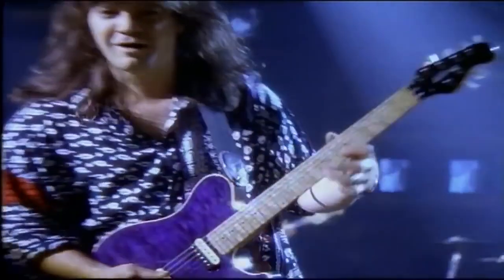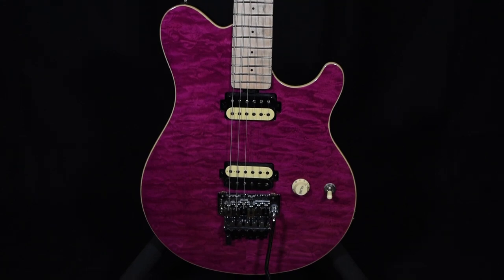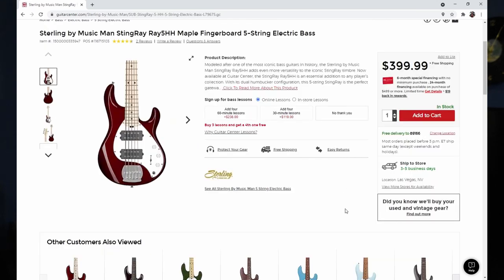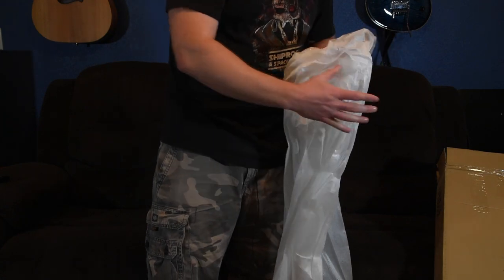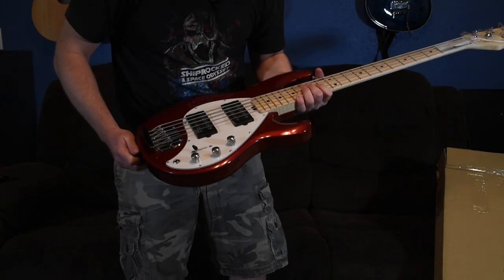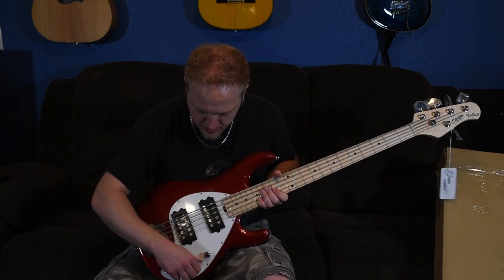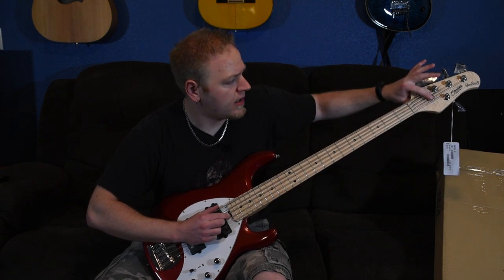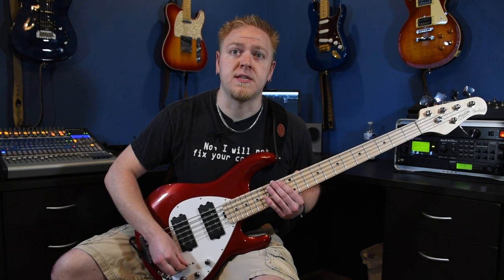Sterling Stingray 5HH Unboxing and Review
I recently purchased a Sterling by Music Man Stingray 5HH bass guitar, to use for home recording and YouTube projects.  Here is a video of why I got a bass, why I picked Sterling, unboxing, and an initial review of the bass guitar.

Chapters:
0:00 Why I got a bass guitar
0:50 Why a 5 string bass?
1:27 Why Sterling?
2:02 My first Sterling instrument
2:43 Shopping for Sterling bass
3:29 UNBOXING
7:02 Sterling Bass Demo
10:03 Conclusion